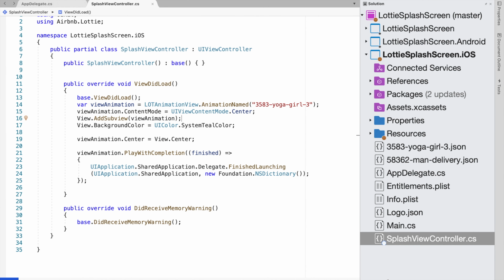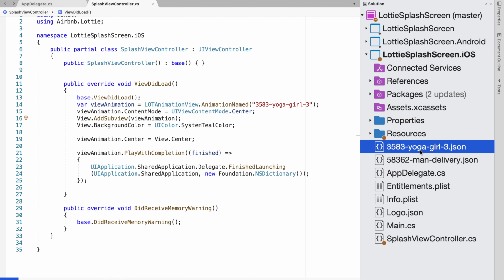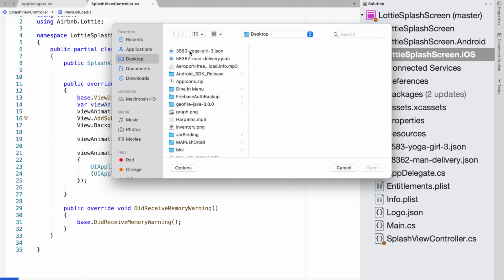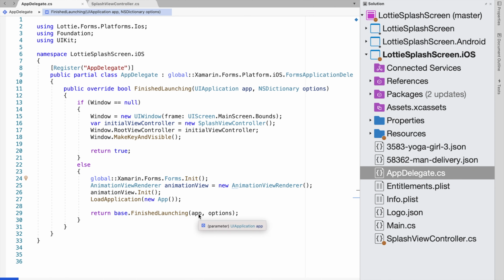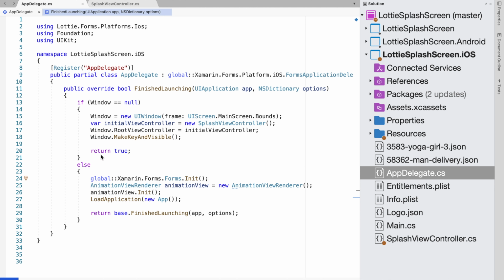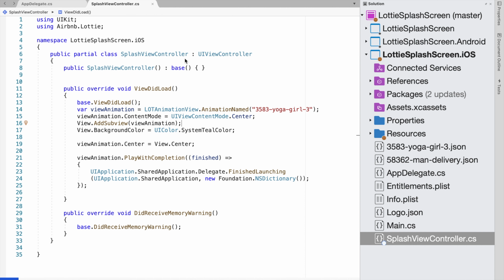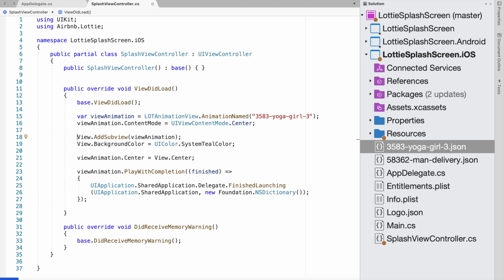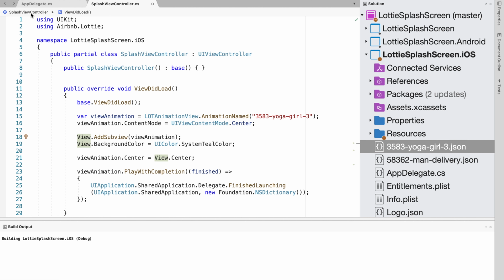Xamarin Forms iOS Splash Screen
In this video, we will see how to display a animated splash screen using Lottie animation.